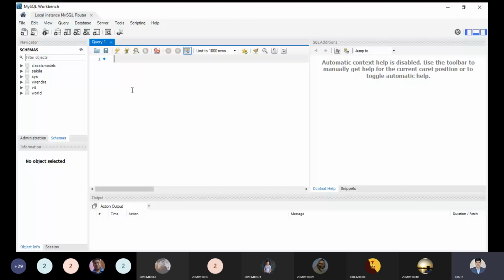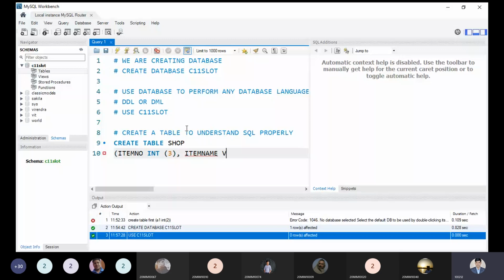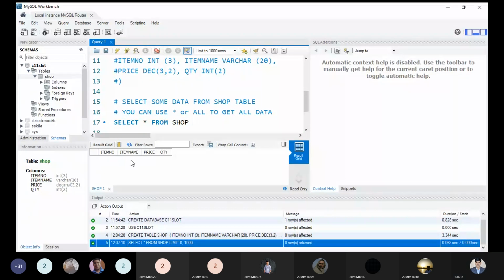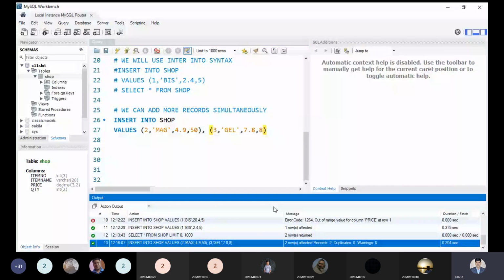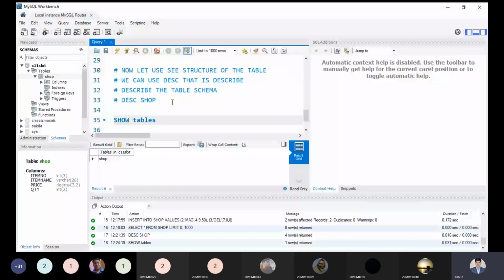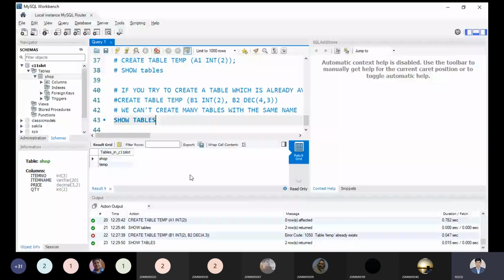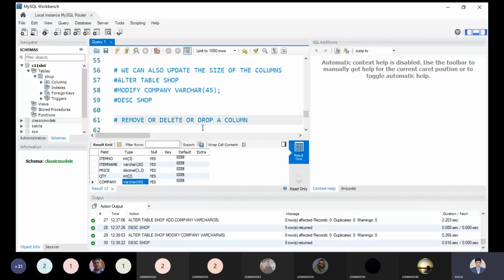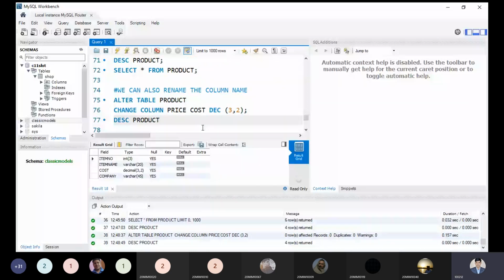DDL Operations in MYSQL to Create and Alter Table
The MySQL DDL gets involved with the schemas and explanations of database to display how the database data should exist in the server. The DDL commands are significant to express and alter the structure of database tables, schemas or objects. When the statements using DDL commands in MySQL are implemented then the instant effects are taken.